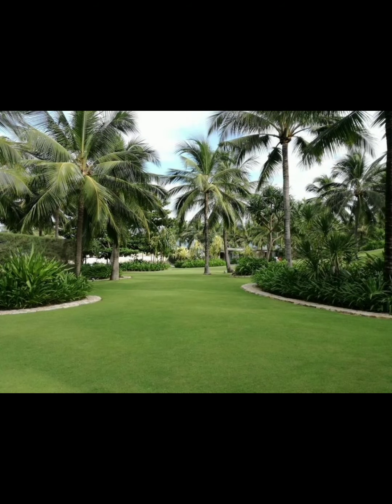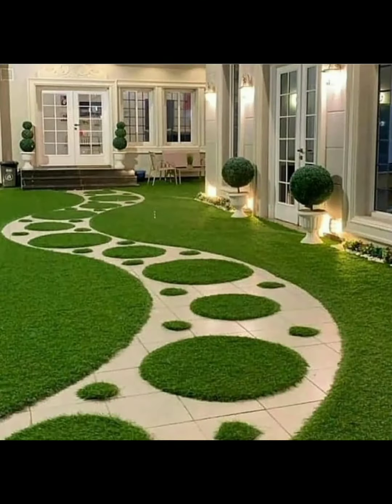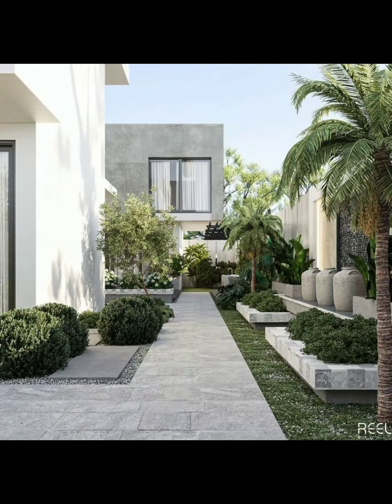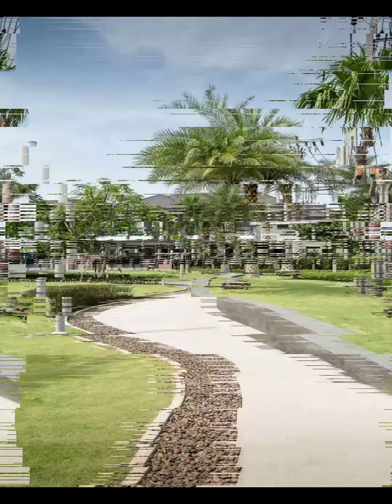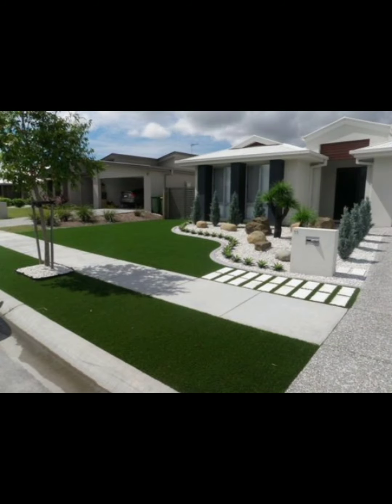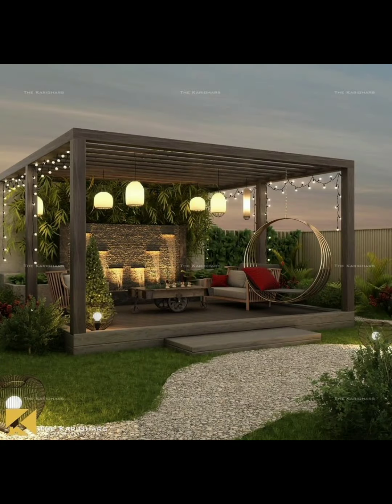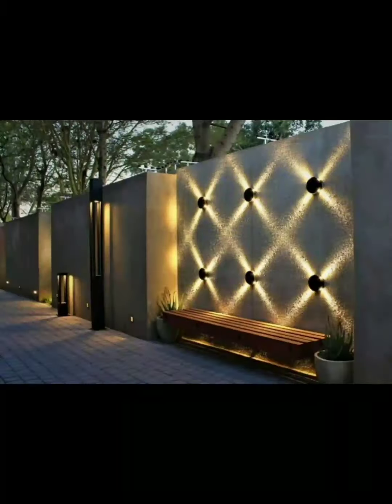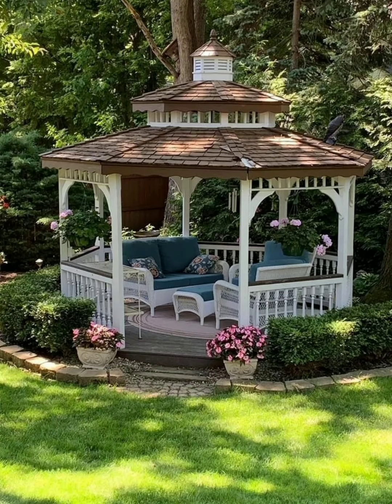Beautiful garden ideas 2024| awesome green gardening#greenhouse